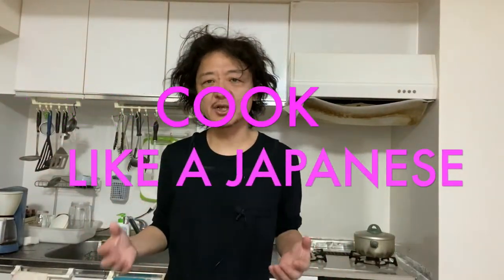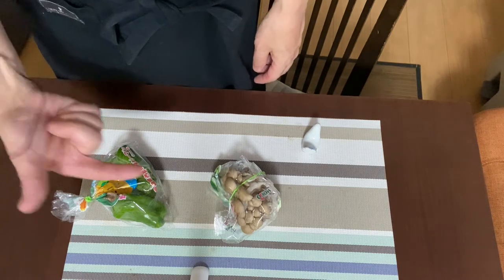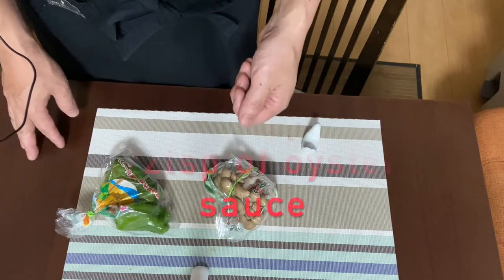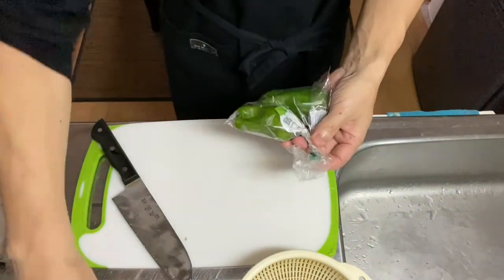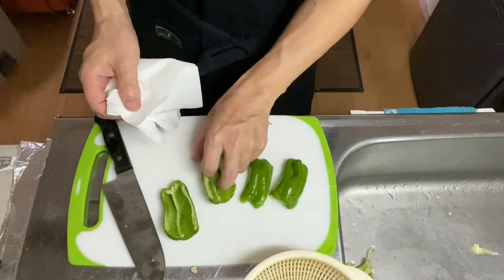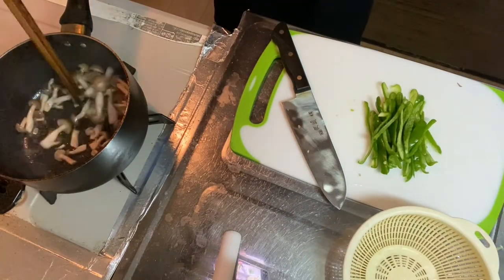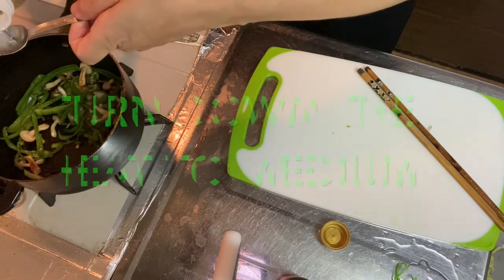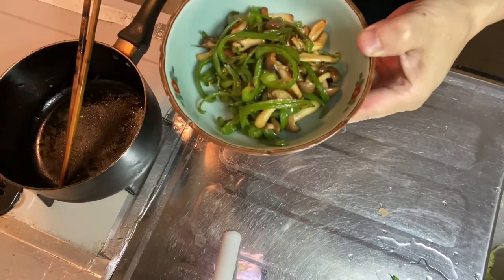CHINESE STYLE BELL PEPPER SIDE DISH recipe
CHINESE STYLE BELL PEPPER SIDE DISH is one mm the most popular side dish here in Japan. To make it is super easy and the taste will be super yummy. Why don't you try making it at your home?